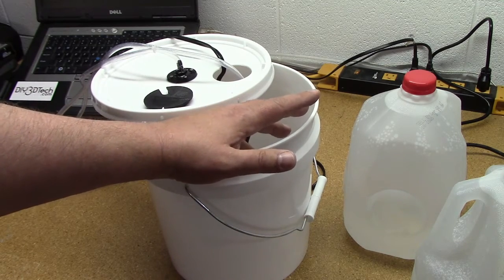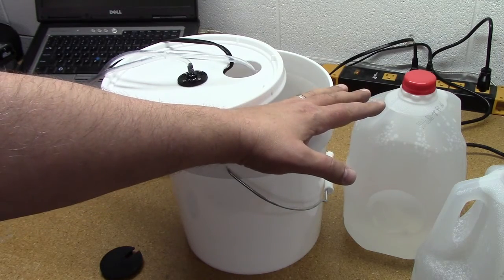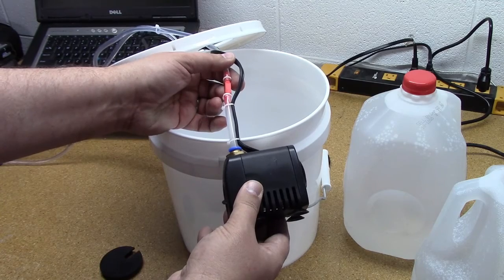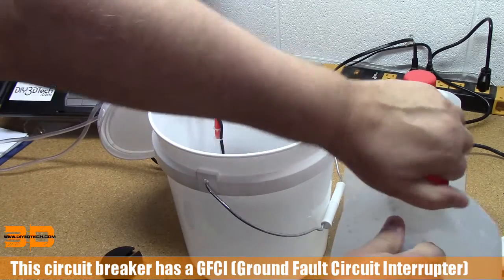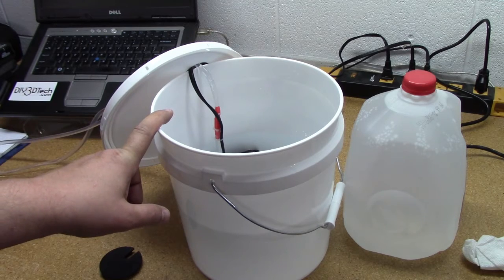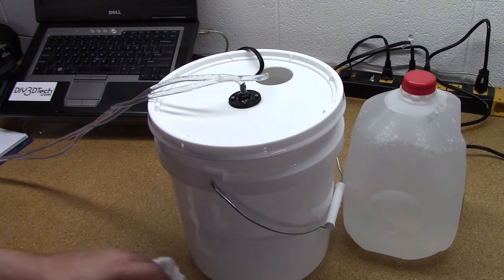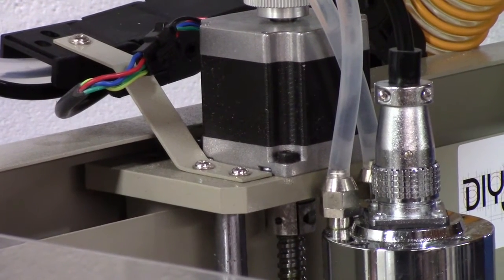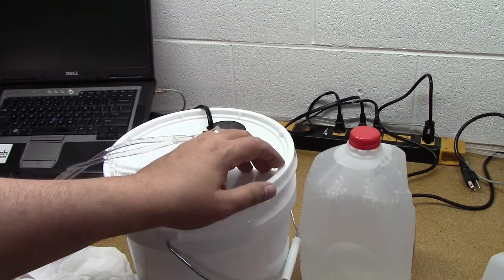3040 CNC - Building a Water Cooler for the Spindle!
for more information on this and many other projects!  As in this episode, we will be building a simple water cooling system for the 800 Watt spindle on our new 3040 CNC machine!

Looking to get your own 3040 CNC machine?